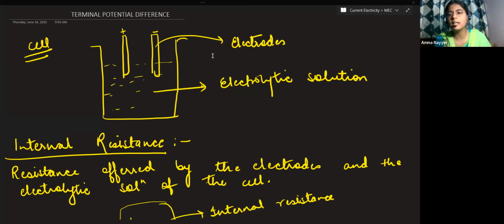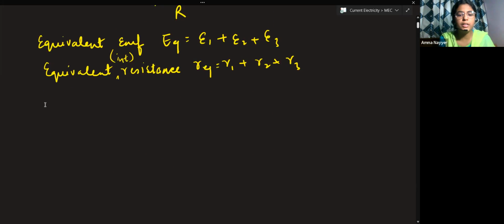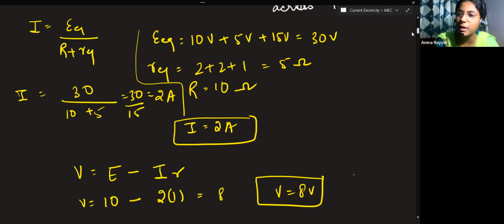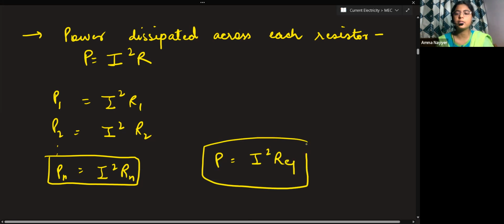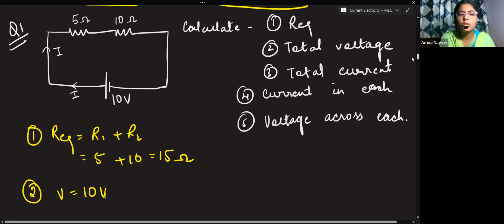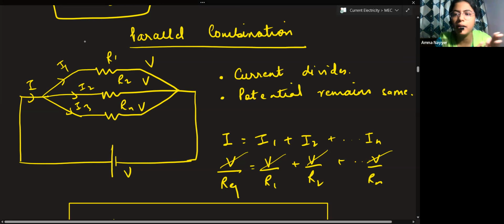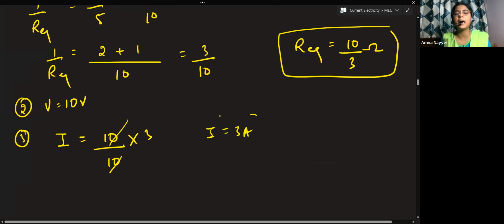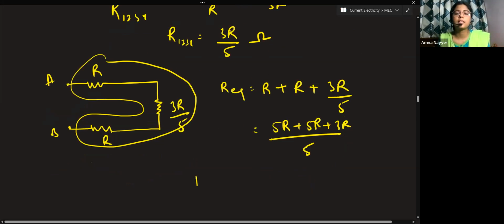Learnivio | Series & Parallel Combination Of Resistor | Current Electricity | Lec 4 |MEC| 21-06-2022